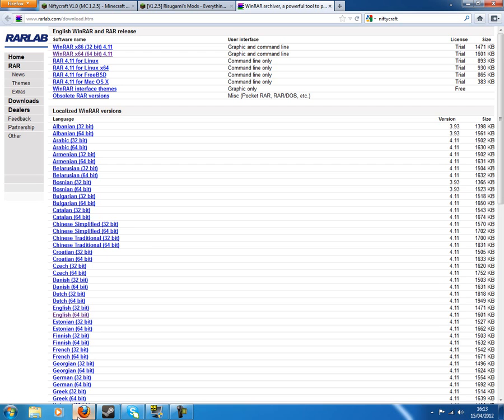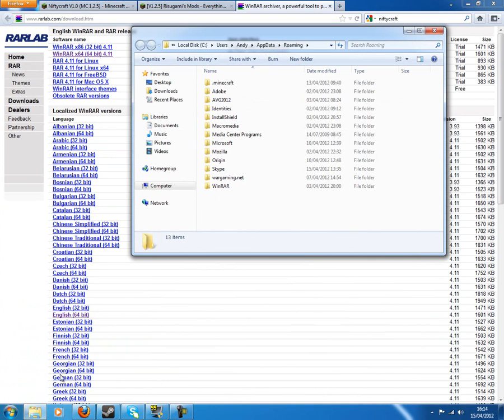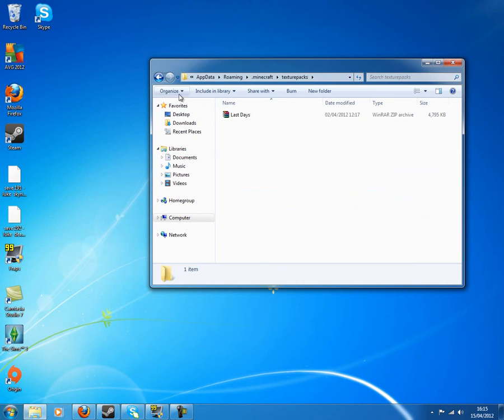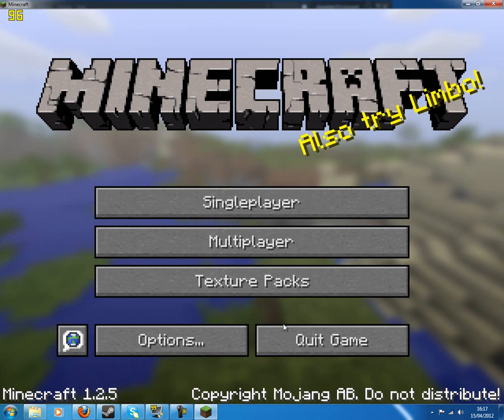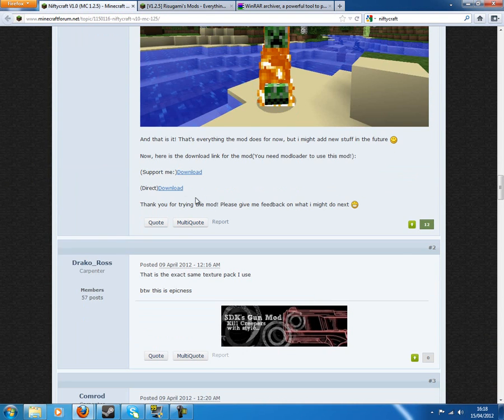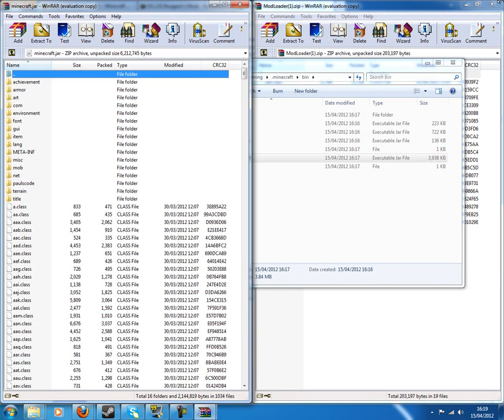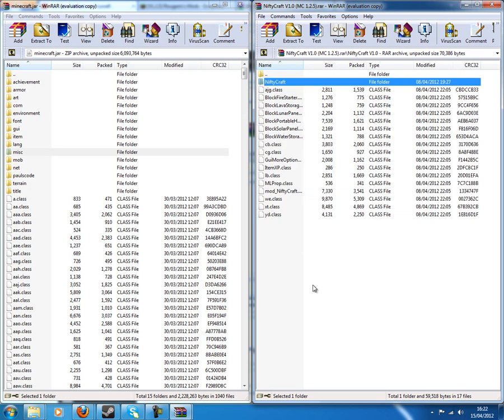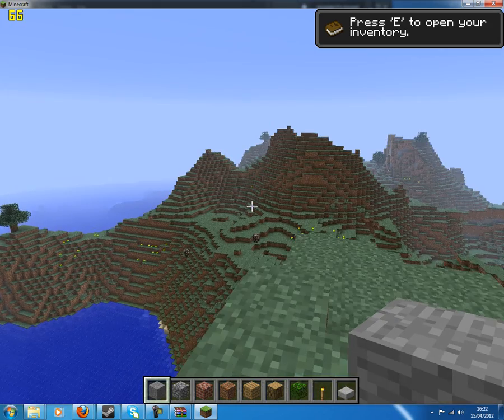How To Install NiftyCraft 1.4.2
Hey guys! Here's how to install NiftyCraft!